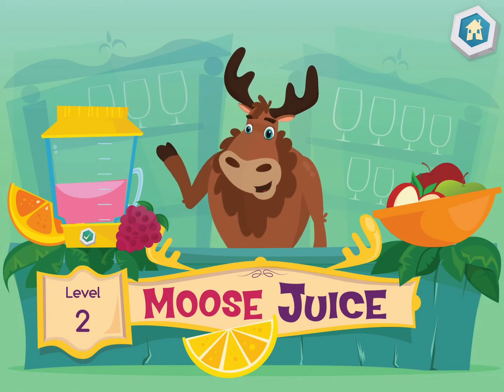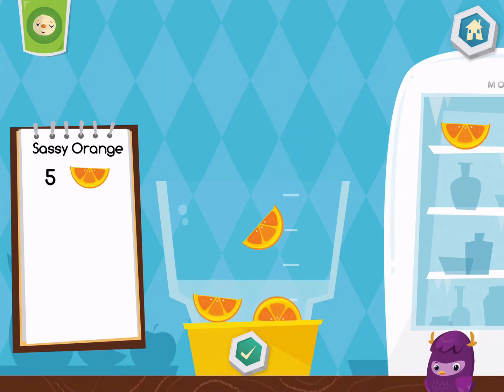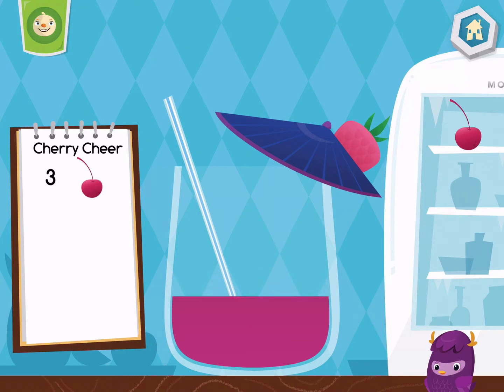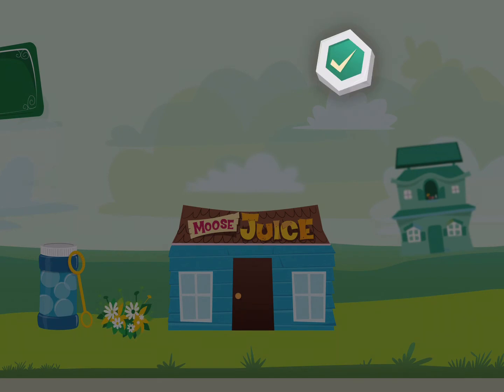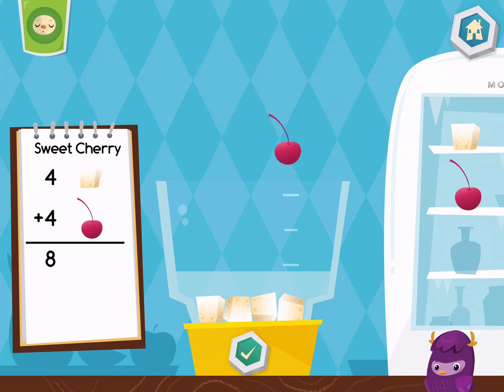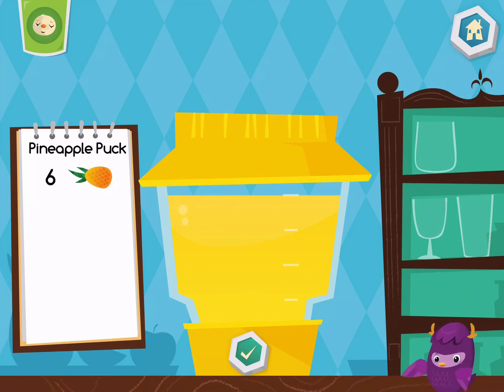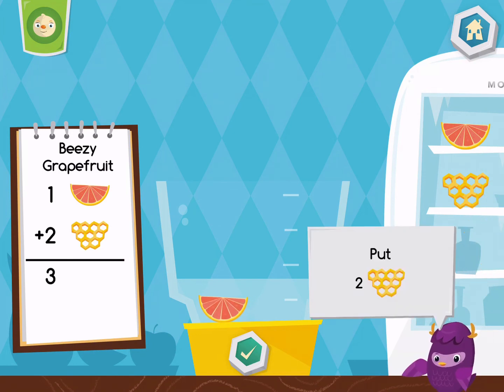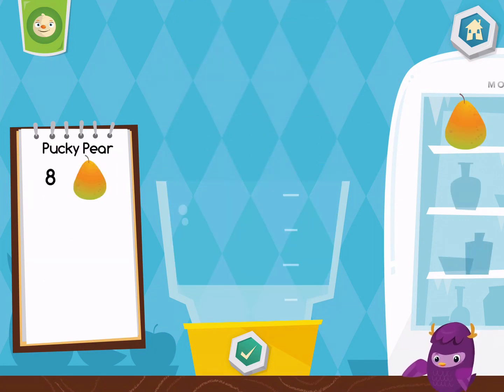Learn Maths operations,counting,numbers for preschoolers, nursery kids,make your kids smart learners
കണക്കു പഠിക്കു , ഫ്രൂട്ട് ജ്യൂസ് ഉണ്ടാക്കു..സ്മാർട്ട് ആകു കുട്ടികളെ ,Learn Maths operations,counting,numbers for preschoolers, nursery kids,make your kids smart learners..Learn maths in a funny way,Learn making fruit juices and drinks for kids.
"Kids Malayalam" youtube Malayalam channel for learning... through fun ,games and stories.
It will improve learning skills of your kid and will change his attitude towards learning.Our stories for learning good manners will teach your kids good manners and it will make him a better person in future, his maths skills and mental ability will be improved by our game play videos.Please subscribe and support our channel.
Moose Math engages kids in a mathematical adventure and teaches counting, addition, subtraction, sorting, geometry and more. While playing 5 multi-level activities in the Moose Juice Store, Puck’s Pet Shop and Lost & Found, kids can earn rewards to help build their own city and decorate buildings. Moose Math introduces a new whimsical group of Duck Duck Moose characters, The Dust Funnies, who help with mastering math skills. Moose Math is aligned with Common Core State Standards for Kindergarten and 1st Grade and includes a Report Card section where parents and teachers can monitor progress and find additional skill-building activities. AGES: 3-7.

CATEGORY: Curriculum

ACTIVITIES

Moose Math features 5 engaging math activities:
1) MOOSE JUICE: Make smoothies while practicing counting, addition and subtraction
2) PAINT PET: Match the pets by counting the number of dots
3) PET BINGO: Solve addition, subtraction and counting problems to get BINGO
4) LOST & FOUND: Learn and sort through shapes and colors
5) DOT TO DOT: Help the Dust Funny find his way home by joining the dots

SKILLS

Kids will learn the following math skills based on Common Core State Standards:

NUMBERS:
-  Understand the relationship between numbers and quantities
-  Solve word problems and algebraic thinking
-  Practice number pattern recognition

COUNTING:
-  Count by 1’s, 2’s, 5’s and 10’s
-  Master counting to 100

ADDITION & SUBTRACTION:
-  Add and subtract by 1’s, 2’s, 5’s and 10’s
-  Add and subtract up to 20
-  Learn to add and subtract with numbers, dice and rekenrek racks

GEOMETRY:
-  Master geometry at Kindergarten and First Grade levels
-  Learn to identify and recognize shapes

MEASUREMENT:
-  Understand and compare lengths

PARENT REPORTING: Includes a Report Card section where parents and teachers can monitor progress for each child and learn about new skill-building activities.